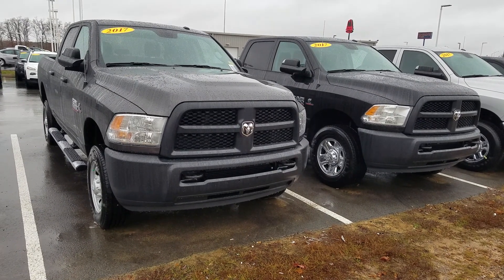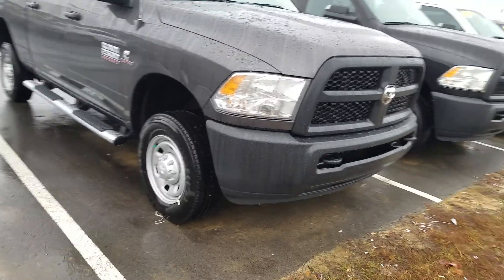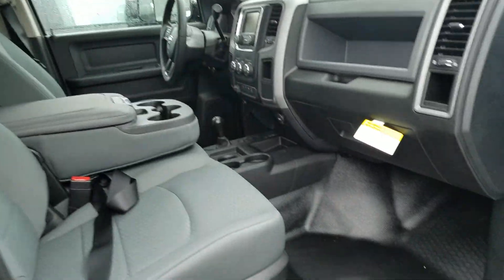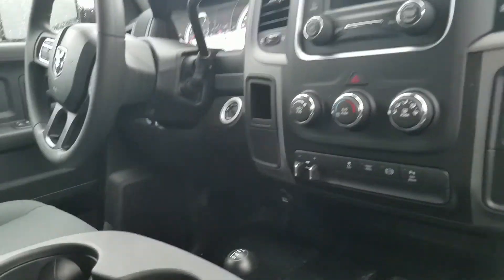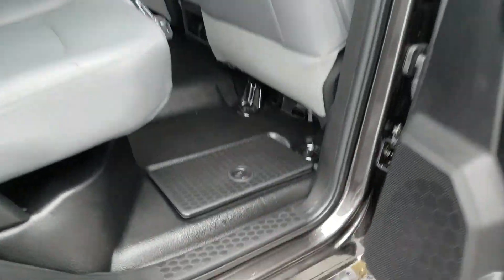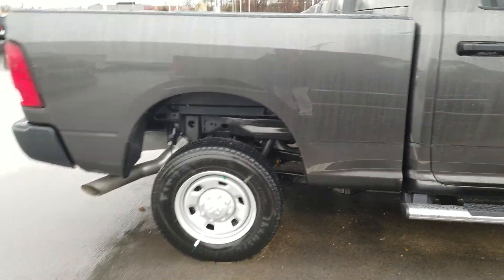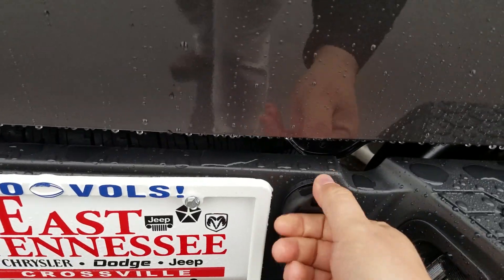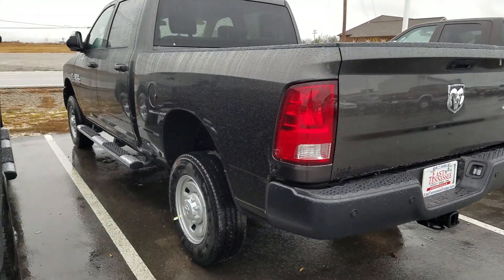2017 Ram 2500 Tradesman ETD